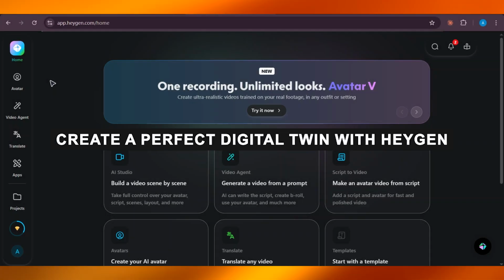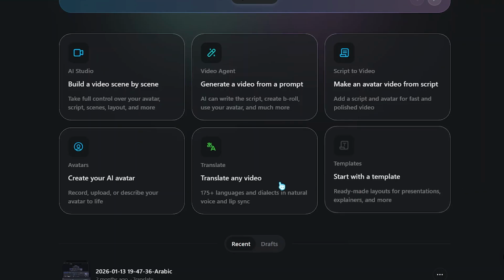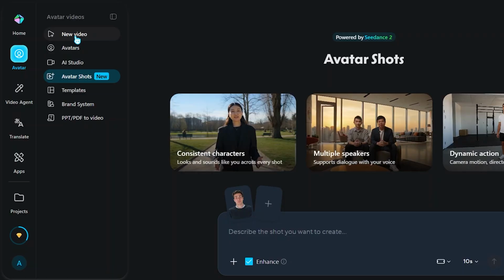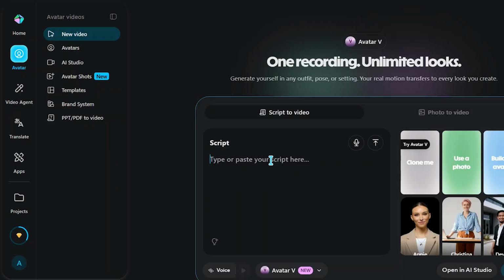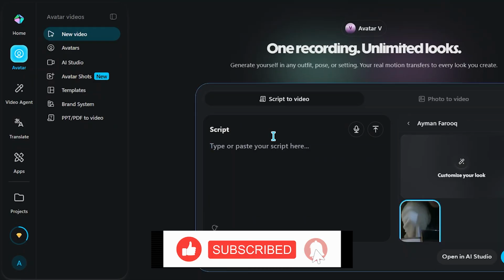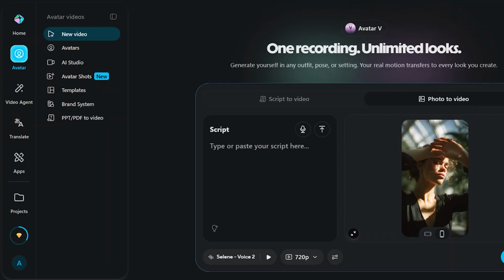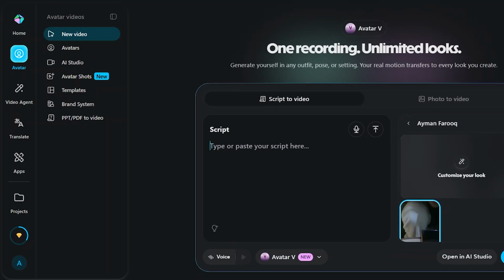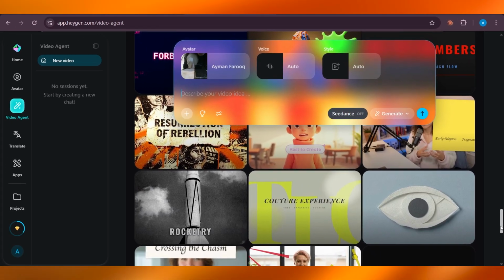AI Digital Twin Tutorial: Never Film Again?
Learn how to create a perfect digital twin using HeyGen in this ai tutorial, generating realistic ai avatar that look and sound exactly like real people. This is perfect for ai content creation, helping you scale video content without constantly being on camera. By the end of this tutorial, you'll know how to make ai avatar videos, including a talking avatar, with ease.